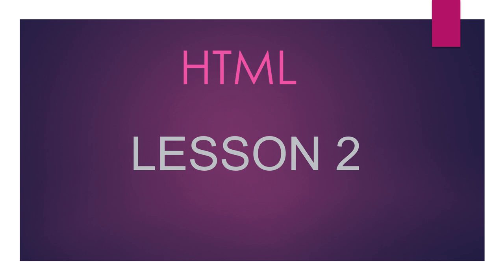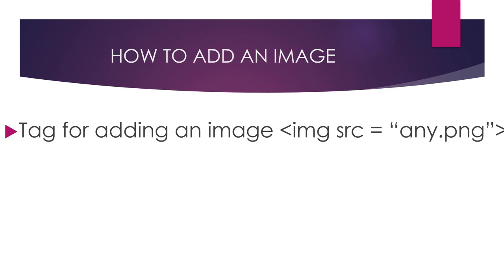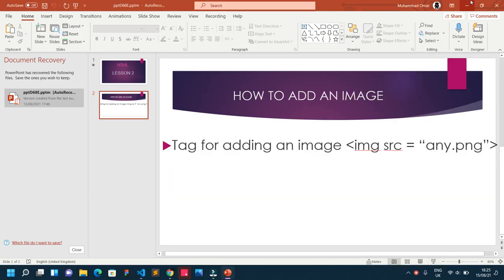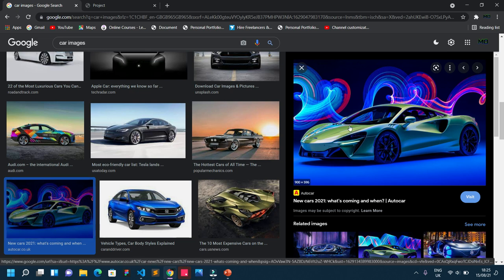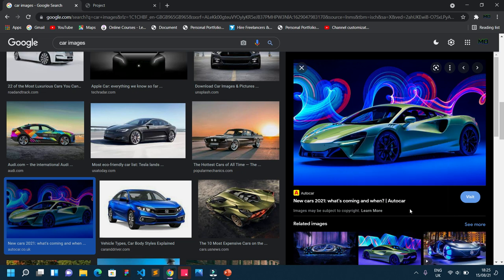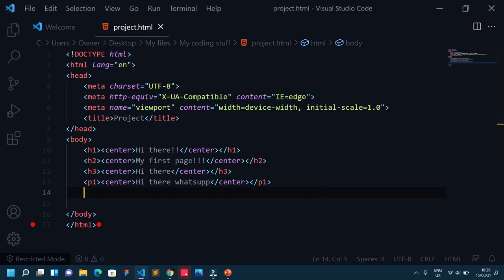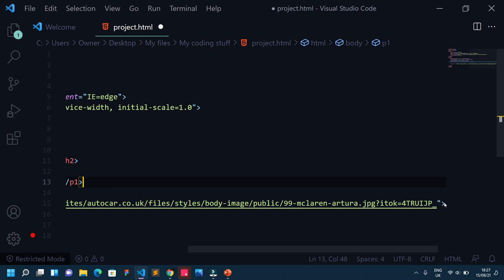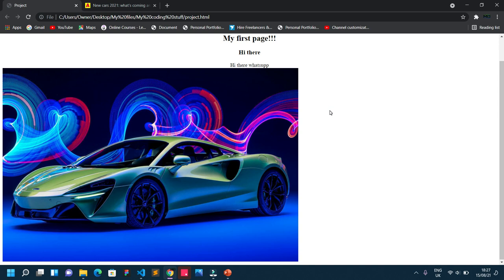How to Add an image in html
Hi, Everyone in todays video we are gonna  learn how to add an image in html in just 3 minutes.

Hi, Everyone In todays video I told you guys the difference between html CSS and JAVA SCRIPT.

WHAT IS HTML CSS AND JAVASCRIPT ?

HOW TO ADD IMAGES IN HTML:
LINK:

WHAT TO DO IF HTML IMAGES ARE NOT WORKING IN GOOGLE SOLVED!!